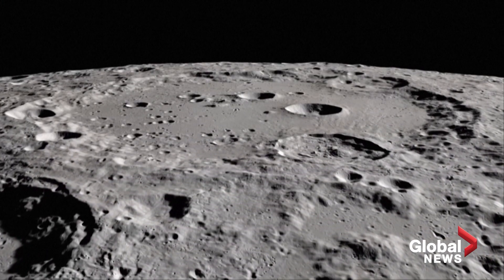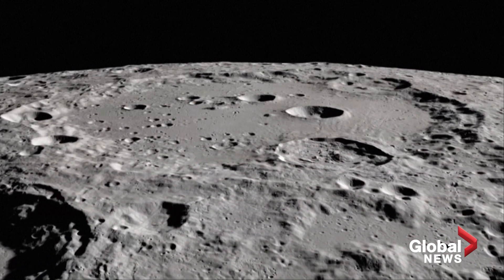NASA finds definitive evidence of water on the moon’s surface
The discovery of water on the moon's sunlit surface by NASA's Stratospheric Observatory for Infrared Astronomy (SOFIA) came as a surprise, a NASA scientist said on Oct. 26, and has prompted questions about the history of the moon as well as other airless bodies in the solar system.

"We weren't guessing that water could survive in the sunlit part of the moon," Paul Hertz, NASA'S Director of Astrophysics said.

The findings suggest that water may be distributed across the surface of the moon, and not limited to it's colder regions.

In 2018, NASA scientists confirmed the presence of water on the moon's surface - in hundreds of patches of ice deposited in the darkest and coldest reaches of its polar region. The water found in the sunlit region is far less concentrated than that found in the icy deposits on the lunar poles in 2018, and scientists will first try to mine the polar region for water, Hertz said.

Scientists now want to expand their search across the entire earth-facing side of the moon to see if they can find more signs of water.